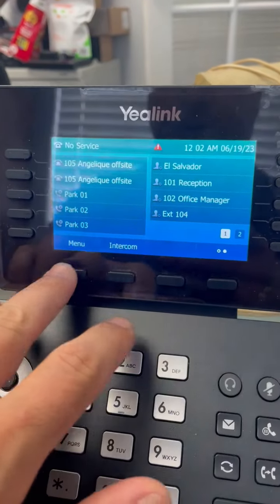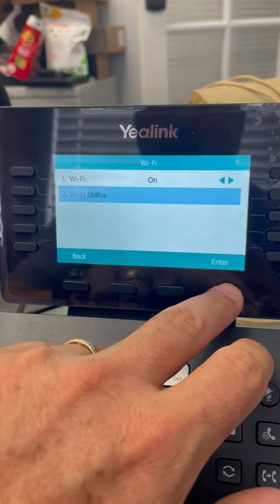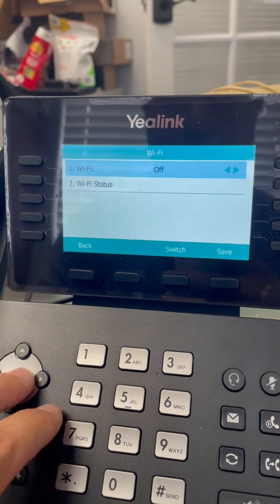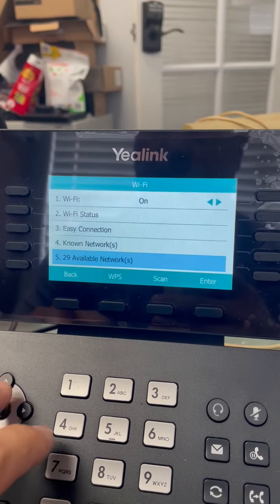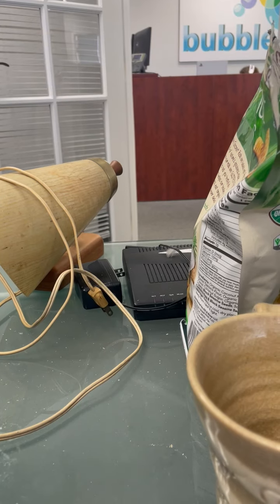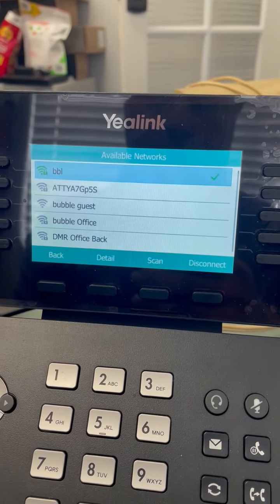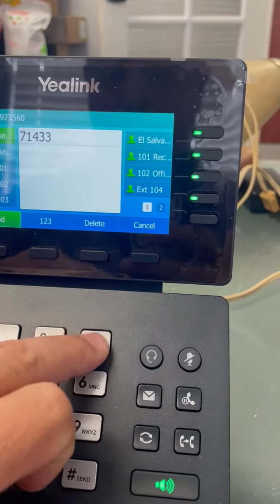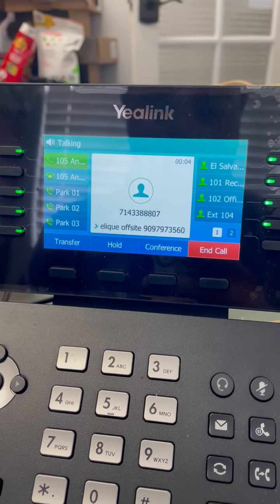configure Wifi on yealink T54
demo of setting up a yealink T54 to use wifi rather than ethernet